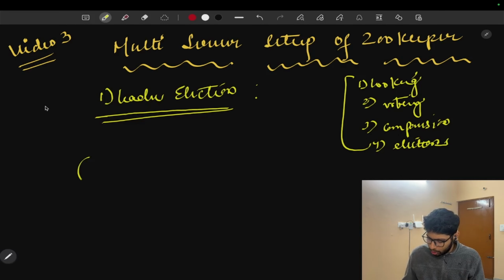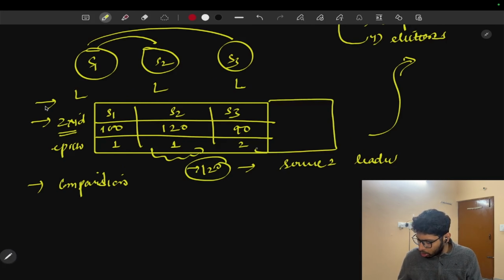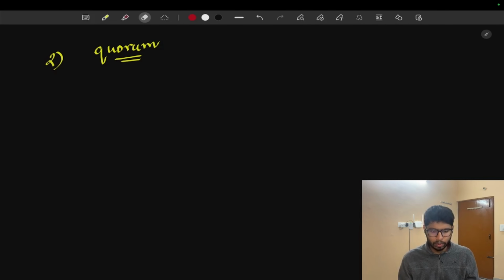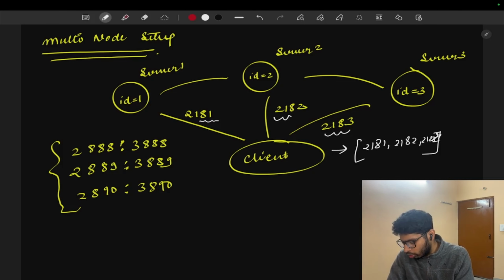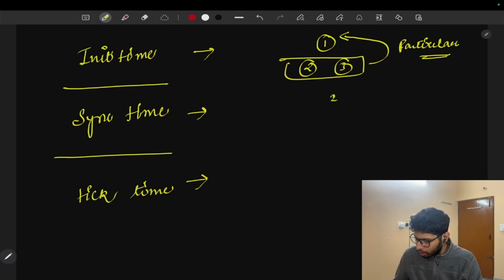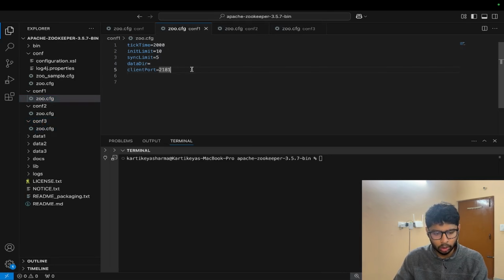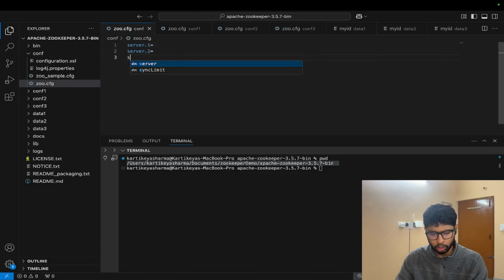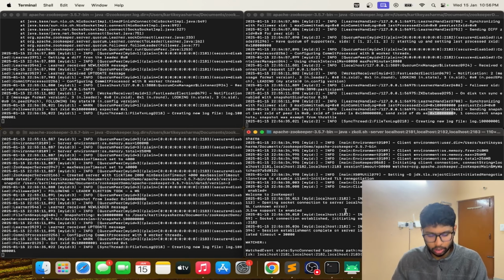Multi Server Setup Of Apache Zookeeper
Here, we explore the process of setting up Apache Zookeeper in a multi-server environment. Learn how to configure a Zookeeper cluster, manage nodes, and ensure high availability and fault tolerance in a distributed system.